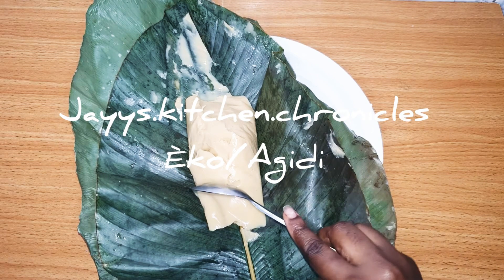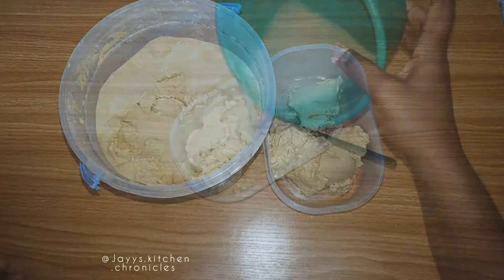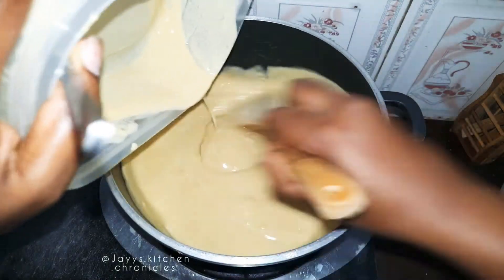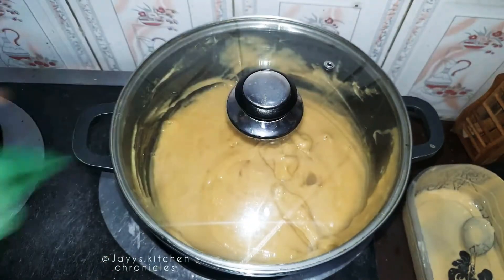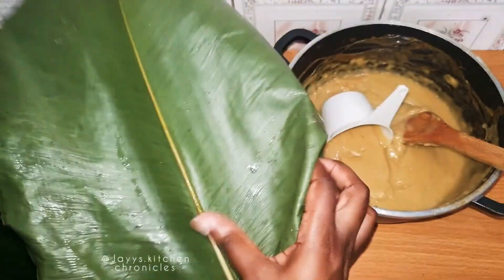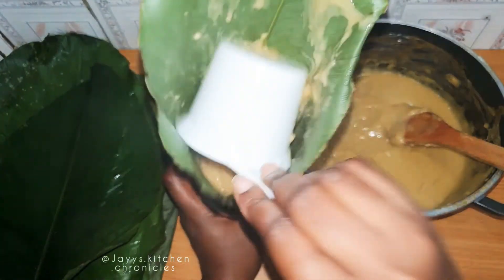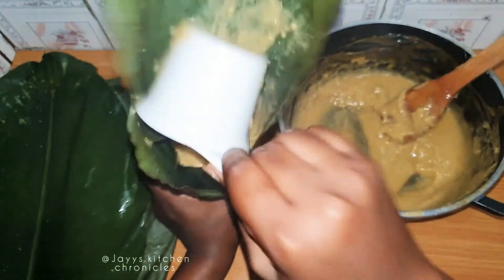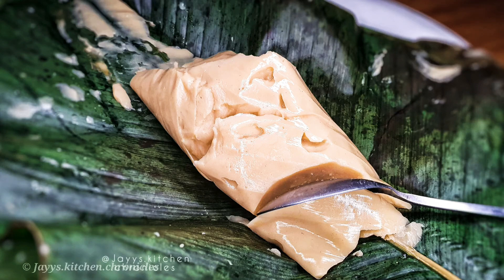Ginger-infused Èko/Agìdí | How to Make Èko/Agìdí | Corn Starch Pudding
Corn starch pudding locally called èko or agìdí in Nigerian is predominantly made using white corn. However, for this video, yellow corn infused with ginger was used.

Ingredients
- Moimoi leaves
- Corn starch (ogi/pap/akamu)